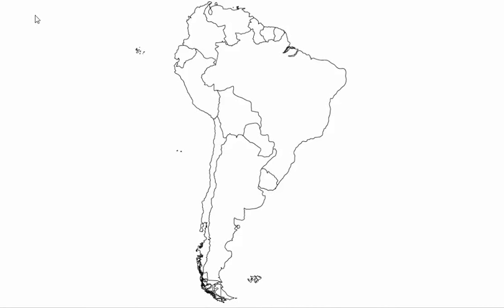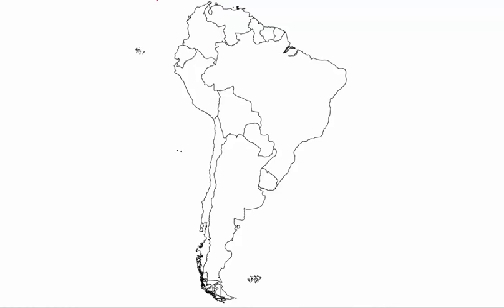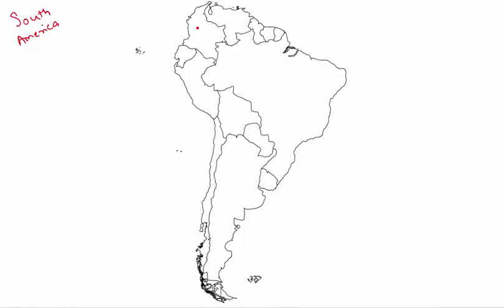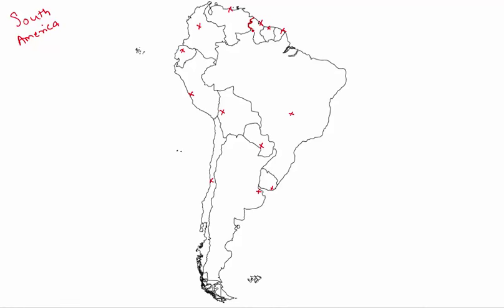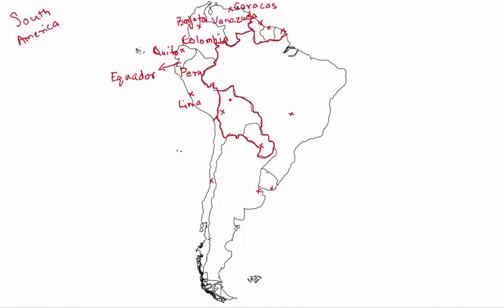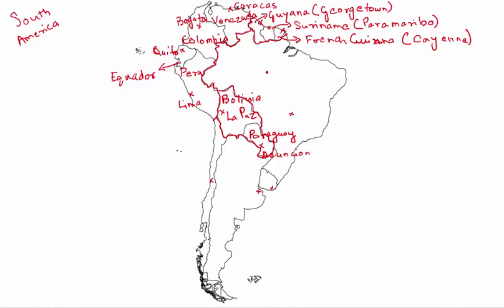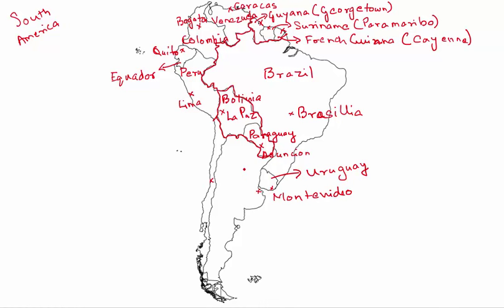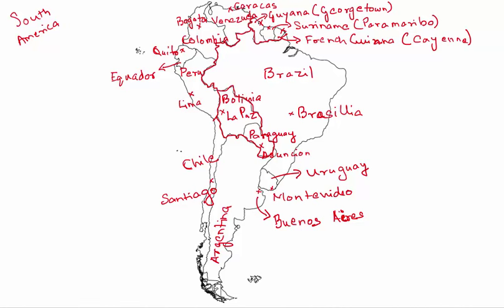Countries in South America | Geography | GyanLab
This is a video tutorial on Countries in South America. The lesson has been put out in a map of South America in such a way that it will help you remember all the countries very easily. Enjoy learning!